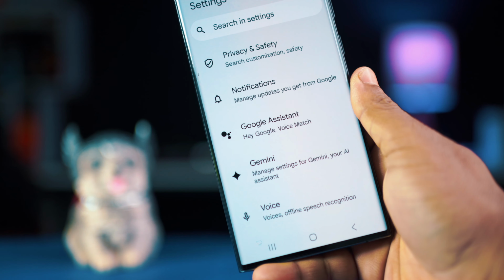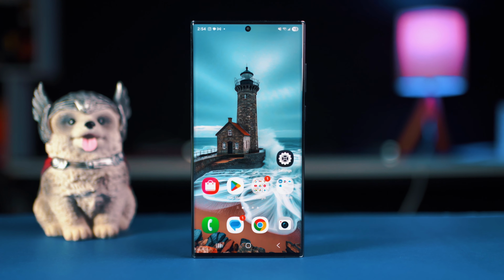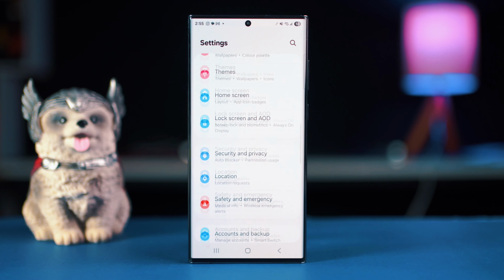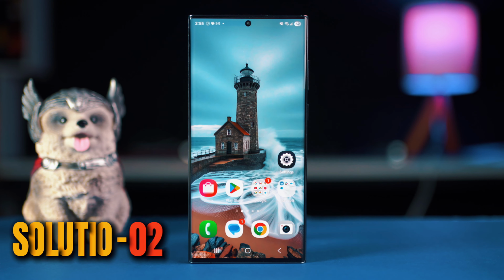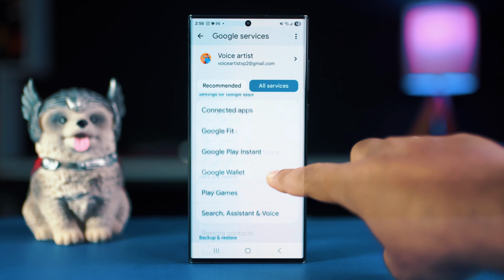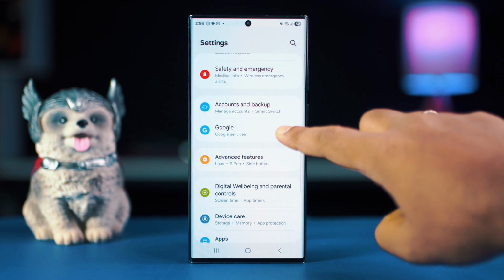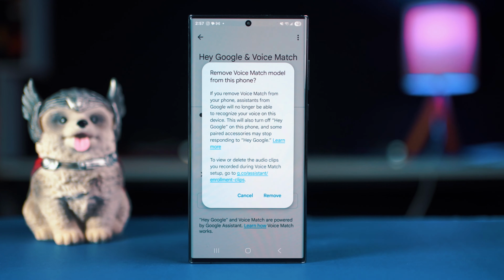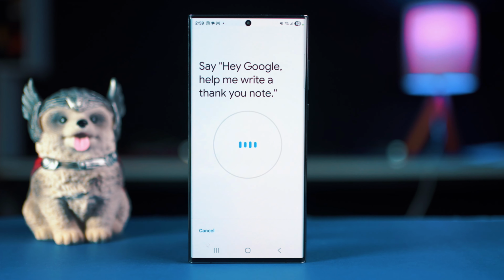Google Assistant NOT WORKING on Android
Are you frustrated because your Google Assistant is not working on your Android device?

In this must-watch guide, you’ll discover how to fix Google Assistant on Android step-by-step, expertly blending the best tips from three top videos. We’ll show you how to check your internet connection, enable “Hey Google”, allow microphone access, retrain your voice model, and update both the Google app and system software.

You’ll also learn how to adjust Voice Match settings, clear app cache, disable battery saver or adaptive battery features that may block Assistant, and reset relevant permissions. Whether your Assistant won’t respond, can’t recognize your voice, or simply refuses to trigger “Hey Google”, this video covers it all. With these proven fixes, you’ll get your Assistant back up and running quickly and avoid future issues too. If you’ve been stuck with “Google Assistant not working on Android”, this is the one guide you need.

Try every method, confirm your settings, and restore full voice-control power to your phone. - Let’s get your Assistant responding again!